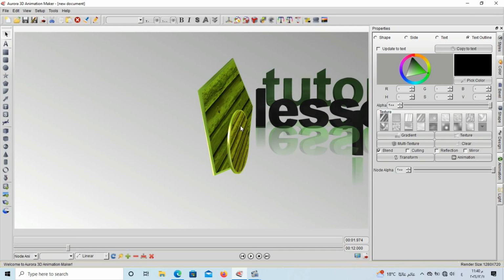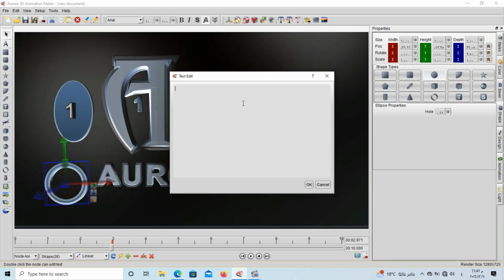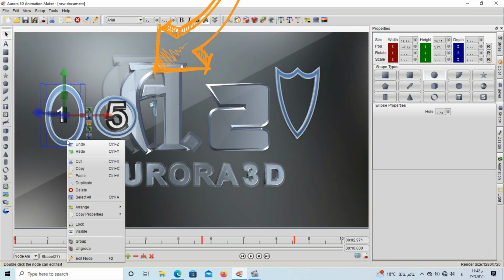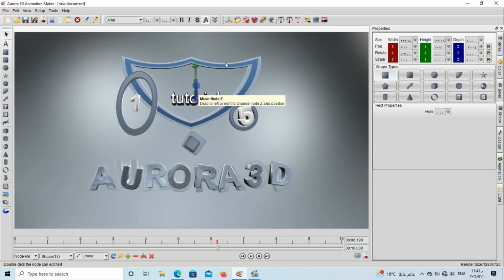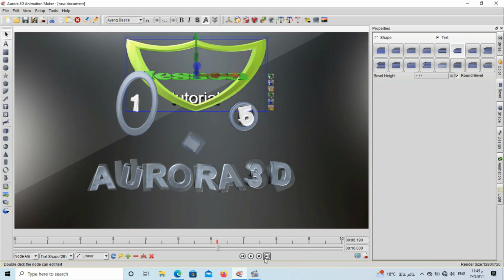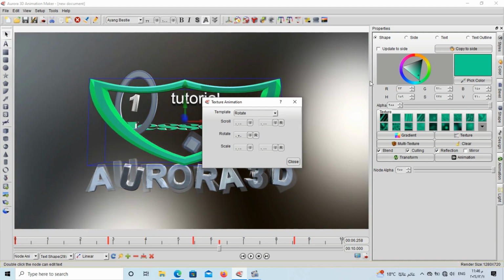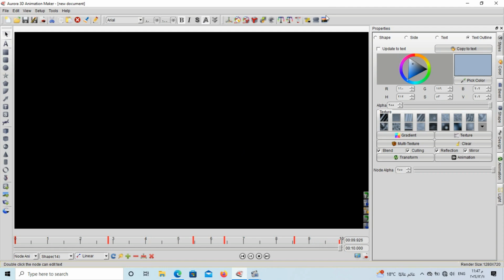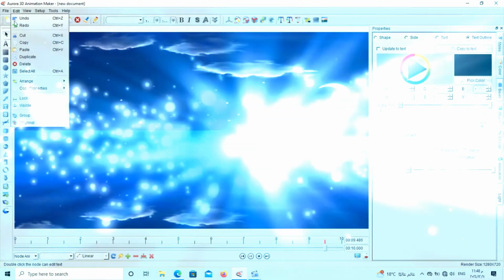aurora 3d tutorial 15 shapes,adjustments